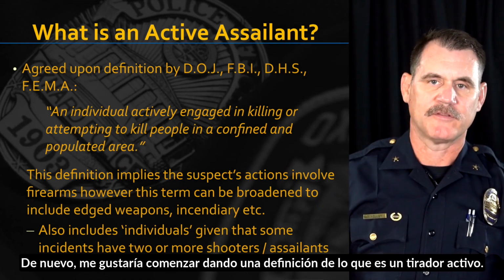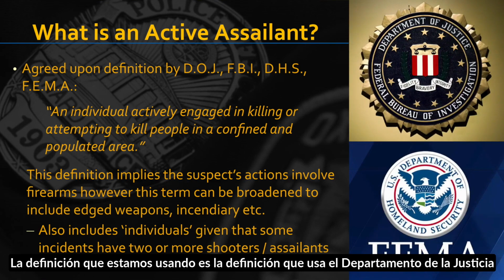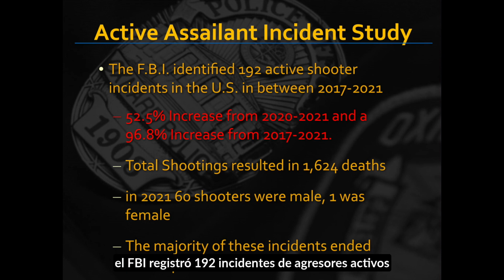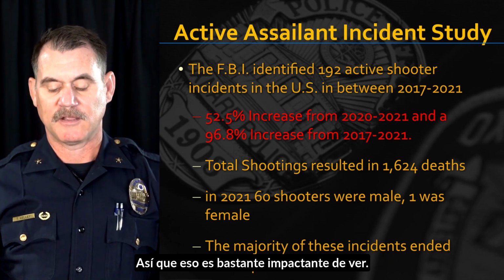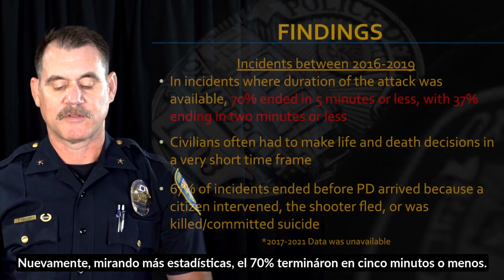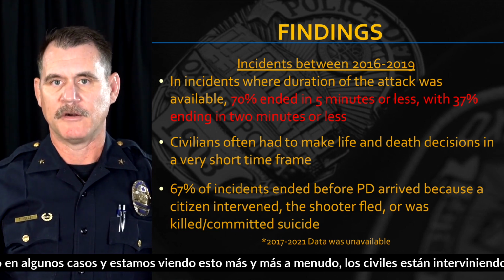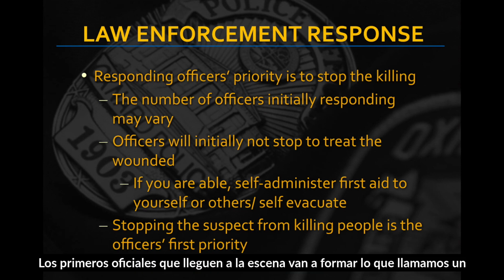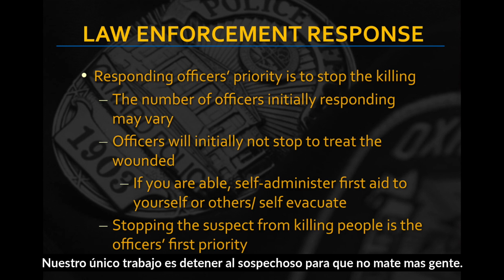Response to Active Assailant Events | Oxnard Police Department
Oxnard Police Department SWAT Commander Timothy Kelley discusses active assailant events. Contains subtitles in Spanish.